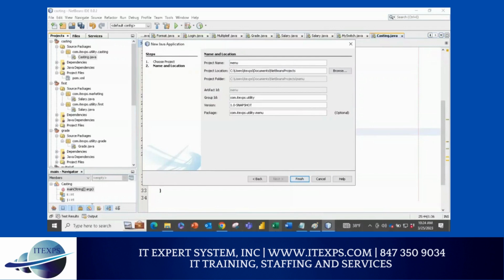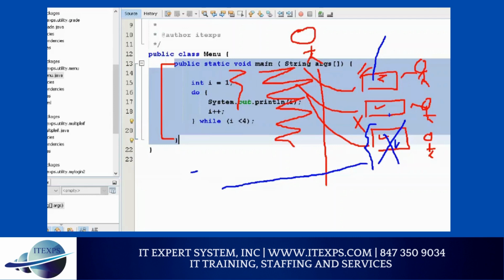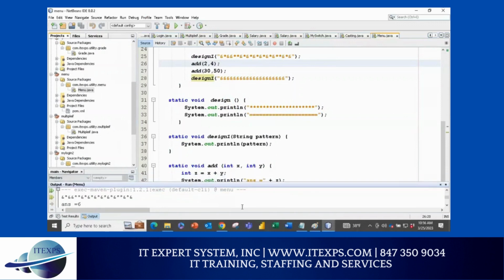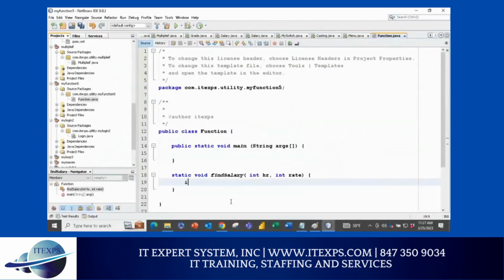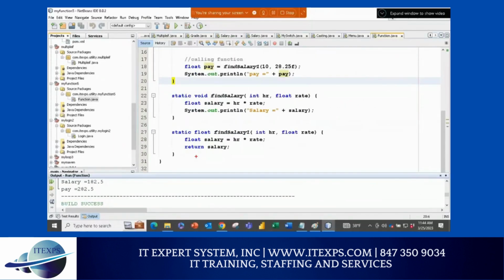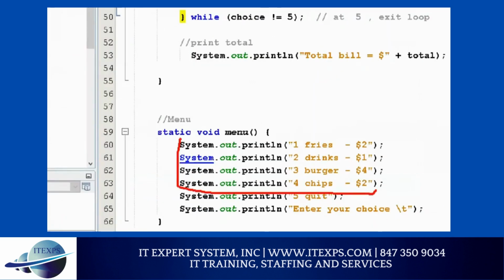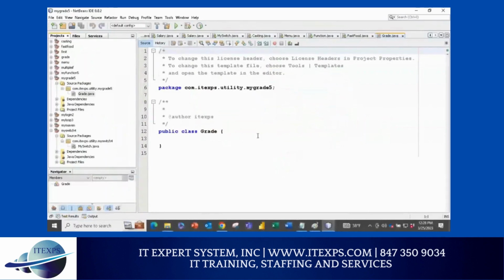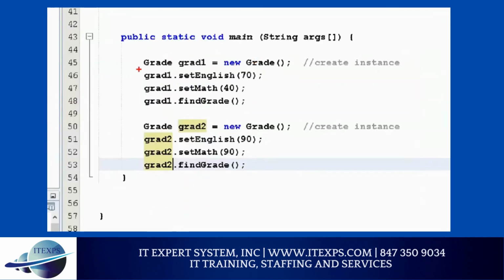Java Programming do while loops, Methods and Functions Part IV | Java Certification | IT Experts